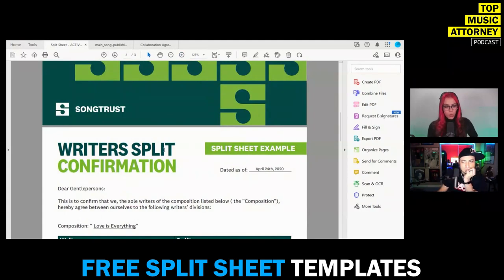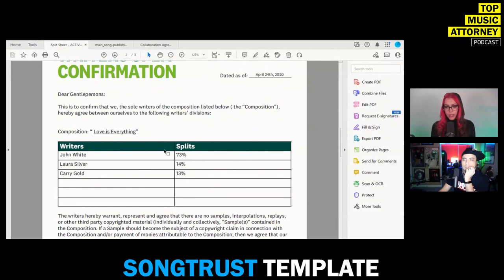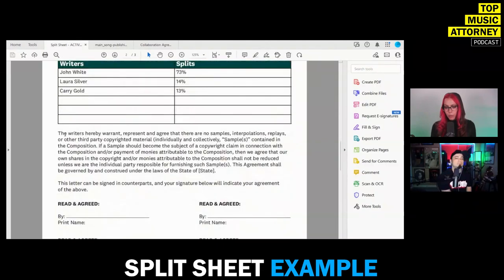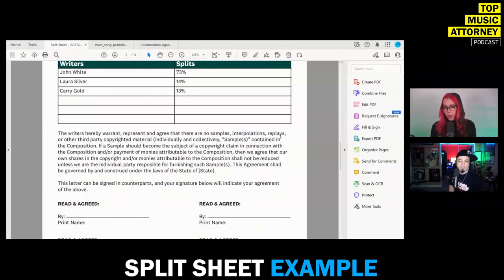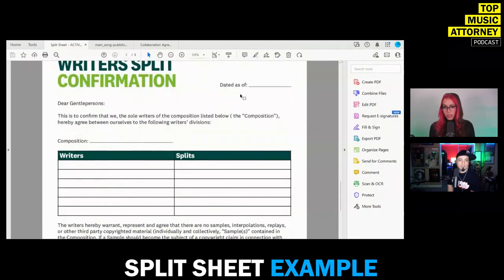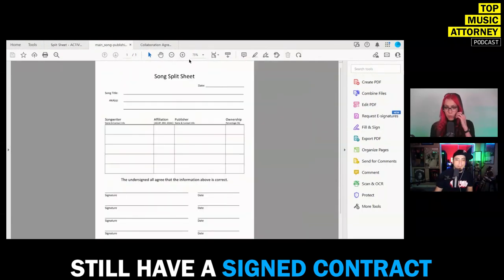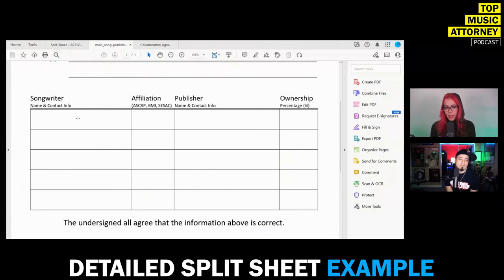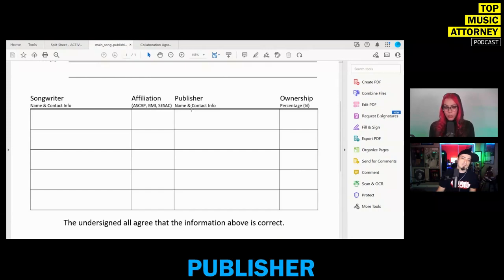Why Every Artist Needs to Learn Split Sheets | Split Sheets Explained | Music Business Podcast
In this video, Top Music Attorney, Miss Krystle explains how split sheets work and why every artist needs them.

Miss Krystle MERCH
VIDEO SHOT AND EDITED BY:
Dukes Up Records

THEME / SHOW MUSIC BY:
That Orko